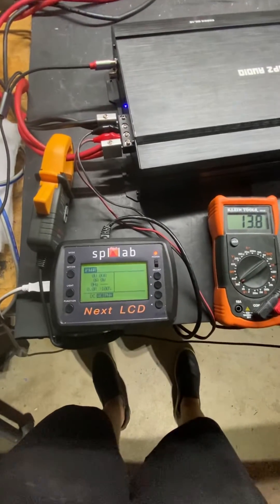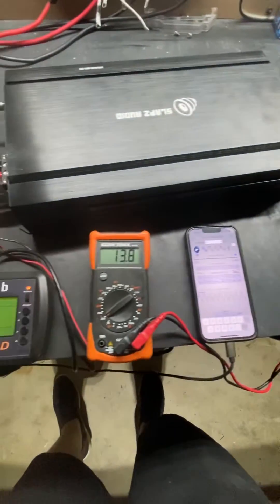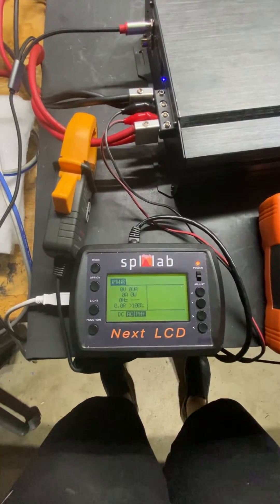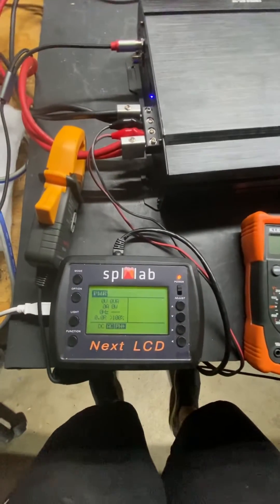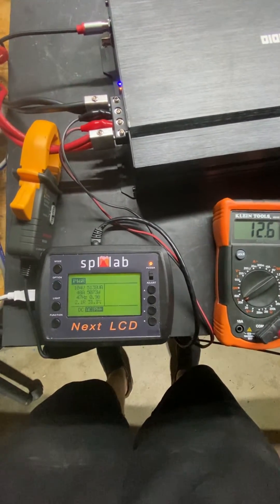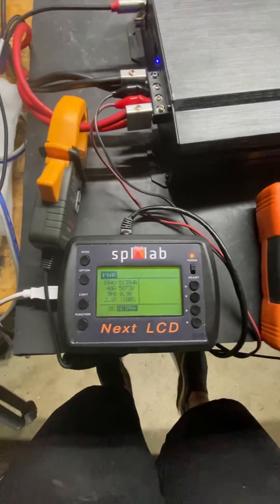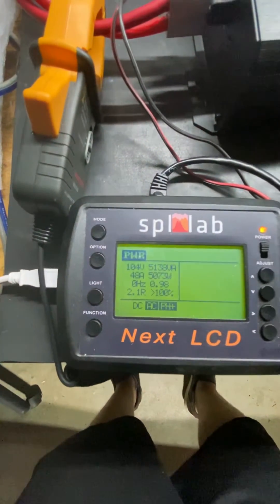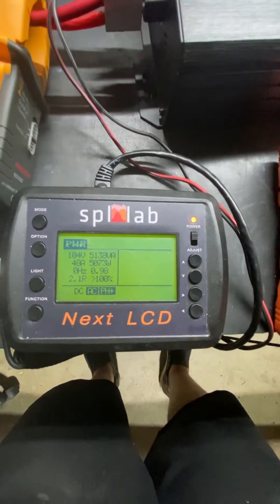SLAPZ Car Audio Shock 8k 2 ohm test dynamic burst test 5073 watts dropping to 12.6 volts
SLAPZ Audio Shock 8k 2 ohm test dynamic burst test 5073 watts dropping to 12.6 volts
Our bench is not setup to handle this much power but we are working on it to do so.